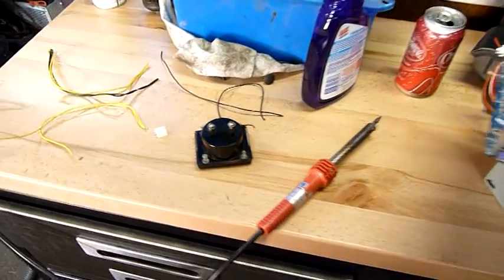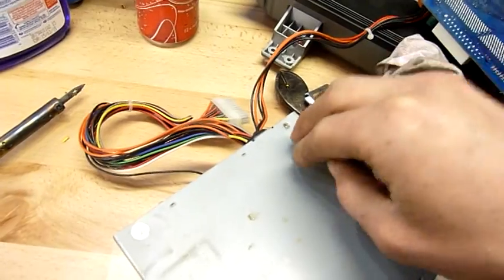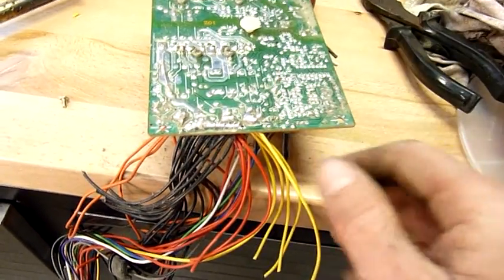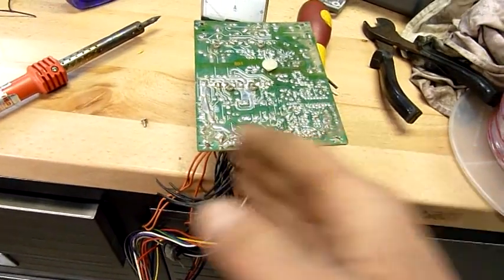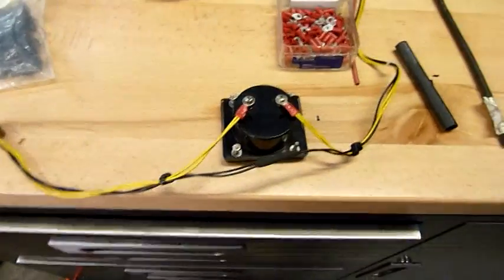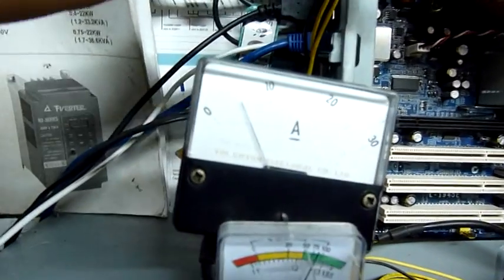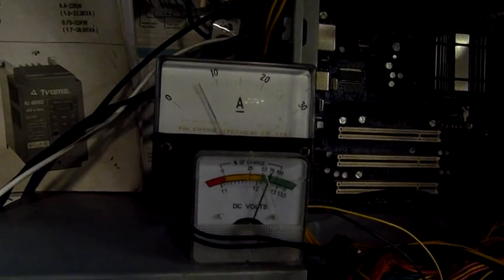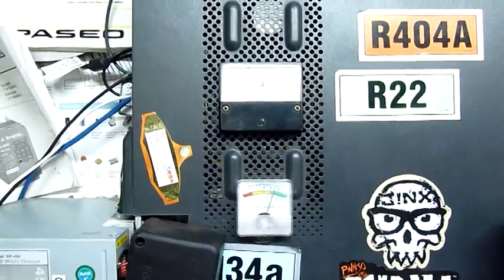PC Case Mod - CPU 12V Amp Meter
I would like to add more meters as I go along, just nee to find/buy more suitable ones